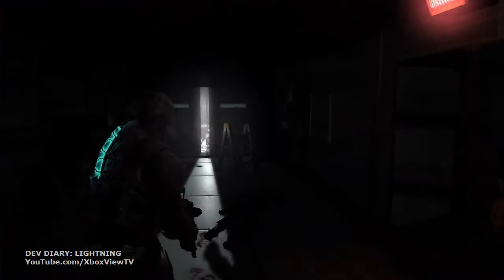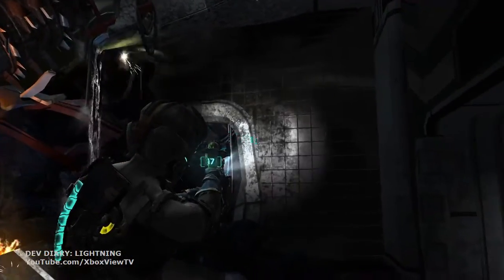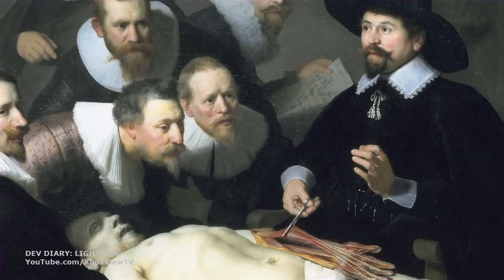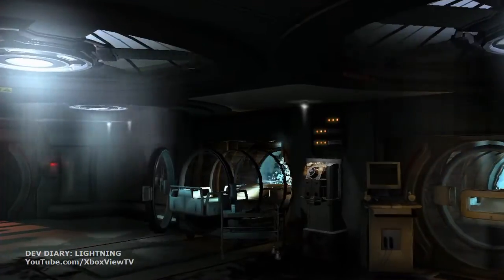Dead Space 2 - Atmosphere Lighting Developer Diary | HD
Dead Space 2 art director Iam Milham and senior lighing artist Rachel Cross talk about how lighting is used carefully to the terror-filled atmosphere of Visceral's spooky sequel.
See this new video dev diary for Dead Space 2, the action sequel developed by Visceral Games for PC, Xbox 360 and PS3 and now available across North America - the game will launch in Europe on January 28. Isaac Clarke returns for another adventure, taking the fight to the Necromorphs. New tools to gruesomely slice and dismember the Necromorphs complement Isaac's signature plasma cutter, empowering him as he meets new characters, explores zero-G environments, and fights against a relentless Necromorph onslaught.

PRE-ORDER "Dead Space 2" NOW

Developer: Visceral Games
Release Date: Jan 28, 2011
Genre: Action, Shooter, Survival Horror
Platform: Xbox 360, PS3, PC
Publisher: Electronic Arts
ESRB: M (Blood and Gore; Intense Violence; Strong Language)